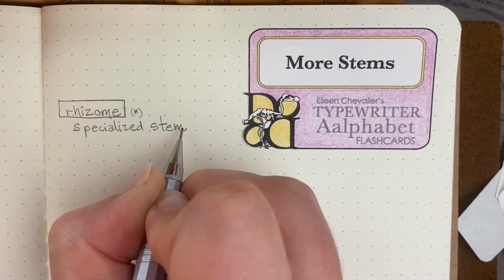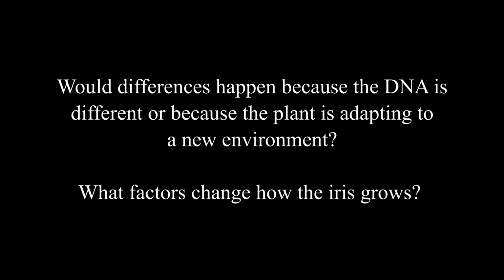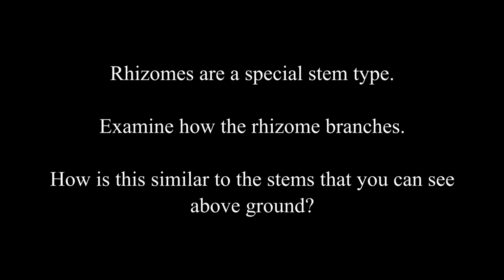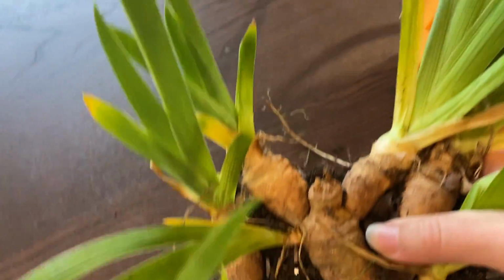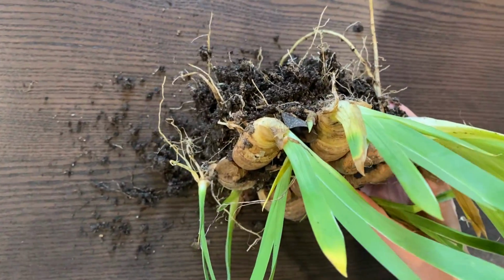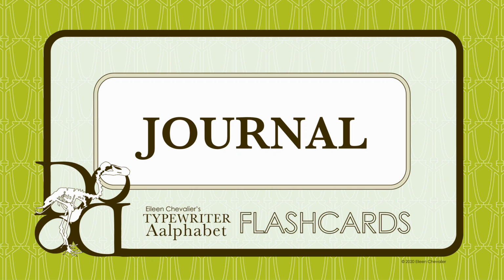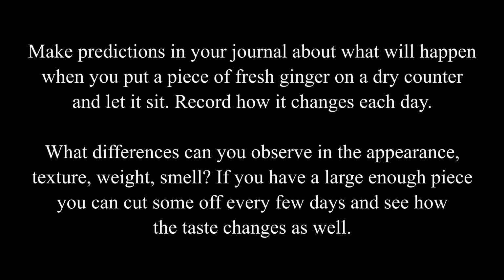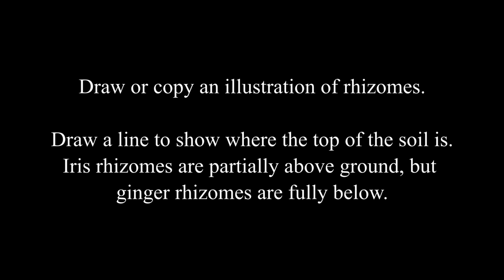Botany Lesson 14: More Stems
Stems are often the trickiest plant parts to identify because they are so diverse. The basal plate stem in a daffodil bulb is just one example. In this lesson, we’ll look at more unusual stems: rhizomes.